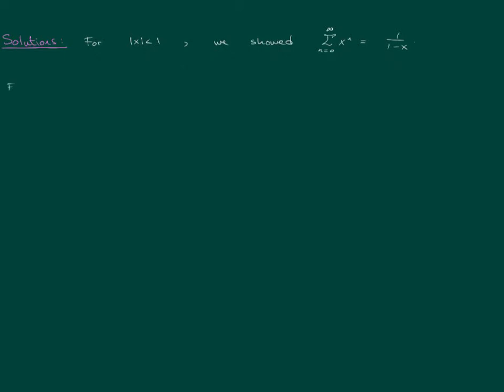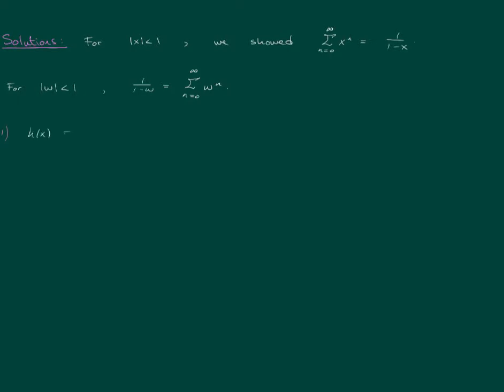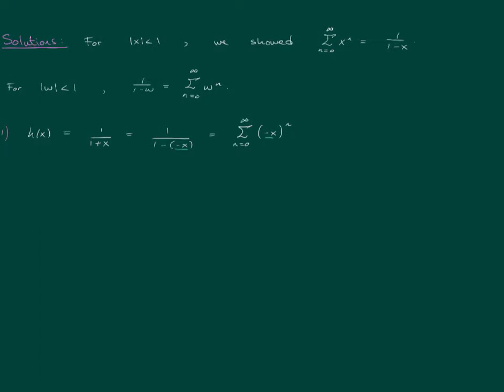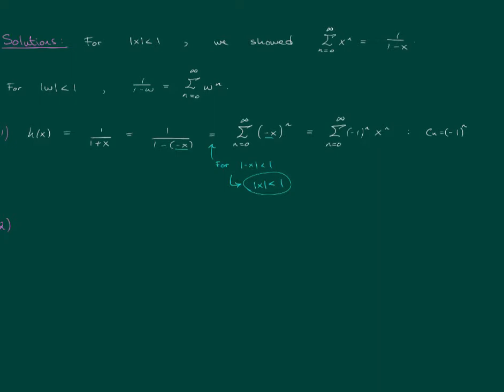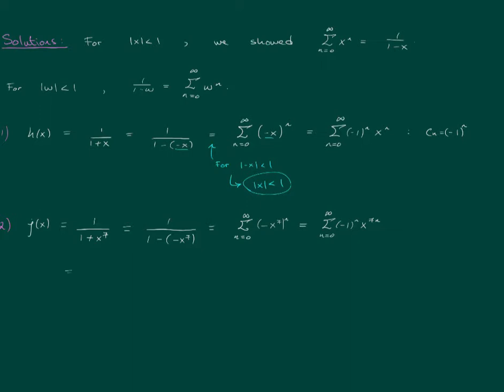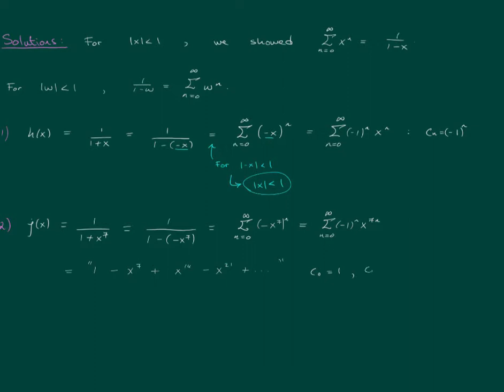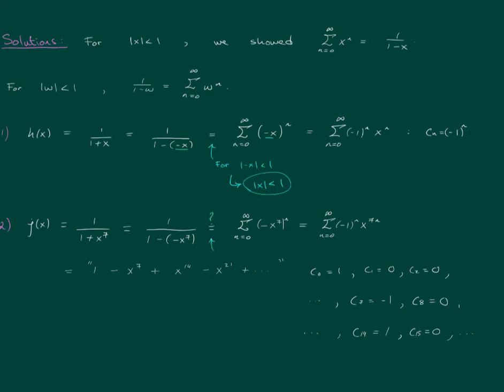Lecture C: V4 Substitution Examples